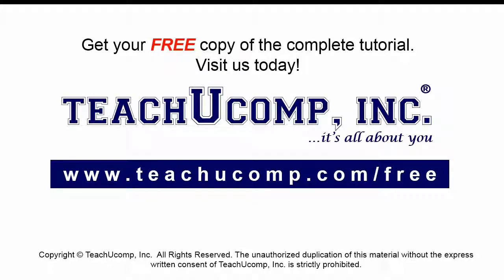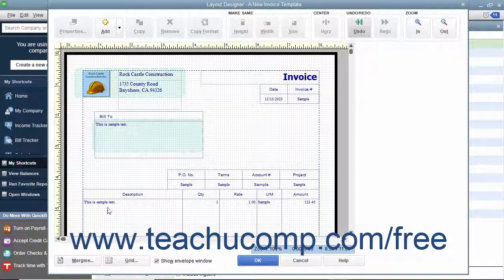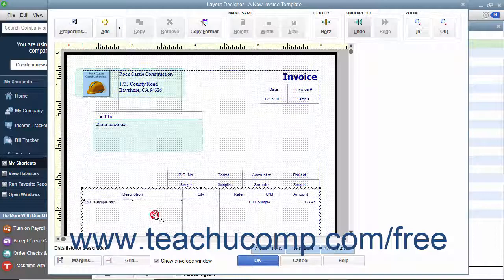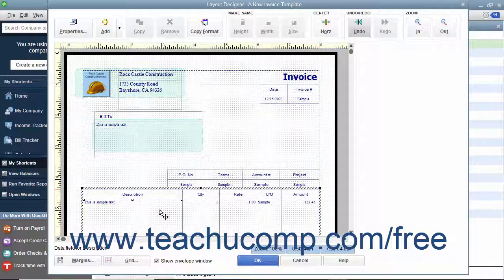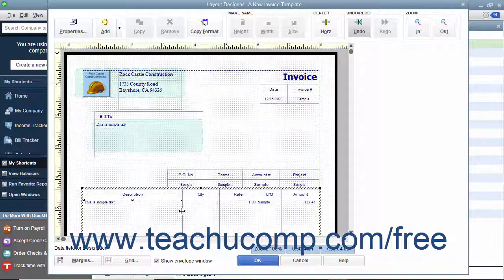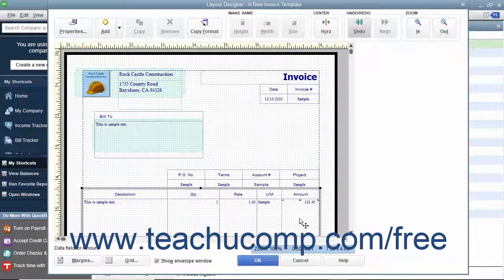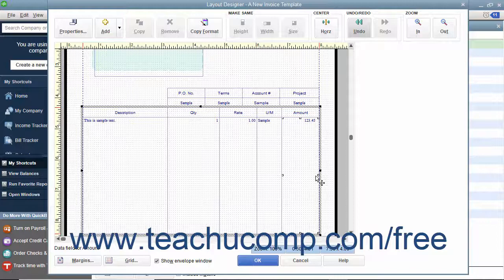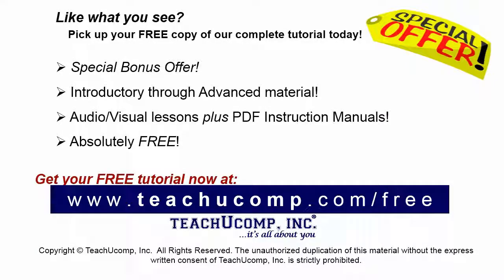QuickBooks Desktop Pro 2019 Tutorial Resizing Columns in the Layout Designer Intuit Training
FREE Course! Learn about Resizing Columns in the Layout Designer in QuickBooks Desktop Pro 2019 A clip from Mastering QuickBooks Made Easy. - the most comprehensive QuickBooks tutorial available. Visit us today!